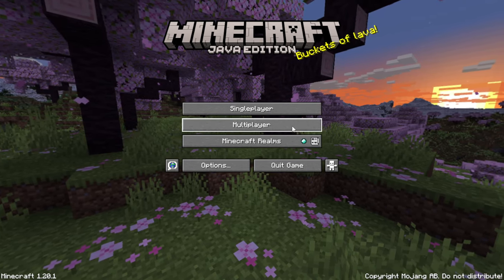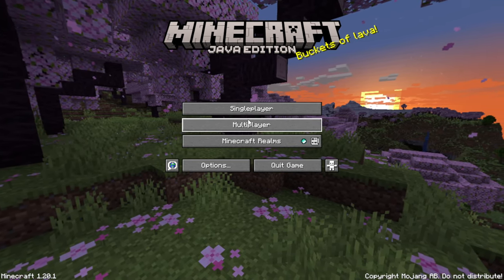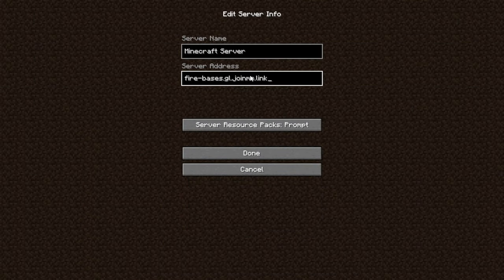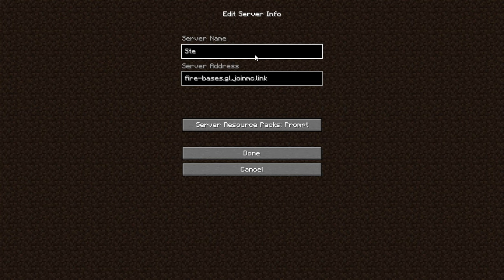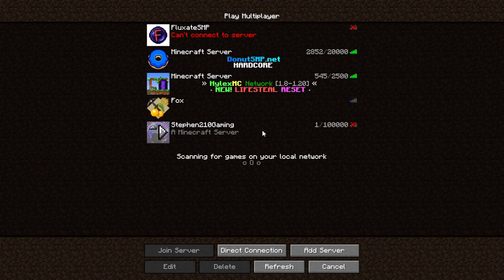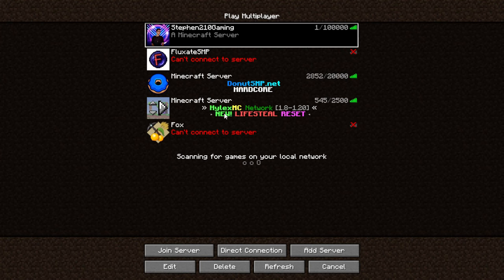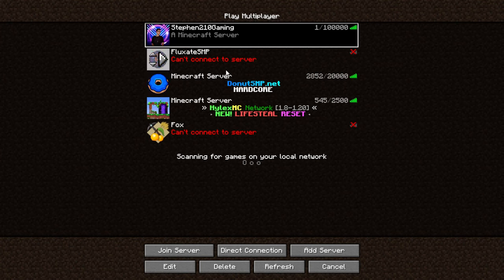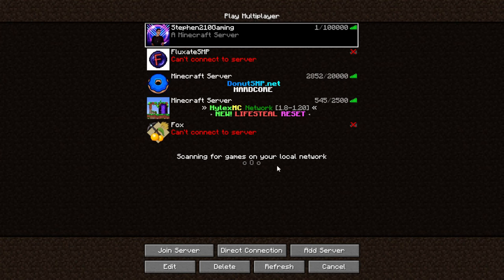Join My SMP Minecraft Server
(Stephen210Gaming) - YouTube

(Stephen210Gaming) - Discord

(EmberEcho SMP) - Discord

(Stephen210GamnigYT) - Twitch

(Stephen210Gaming )- Facebook

(Stephen210Gaming) - TikTok

(Stephen210Gaming) - Instagram

(Stephen210Gaming) - Reddit

(Stephen210Gaming) - Pinterest

(Stephen210Gaming) - Twitter